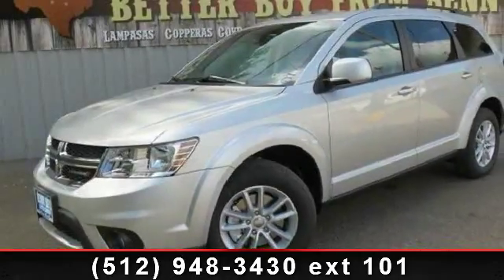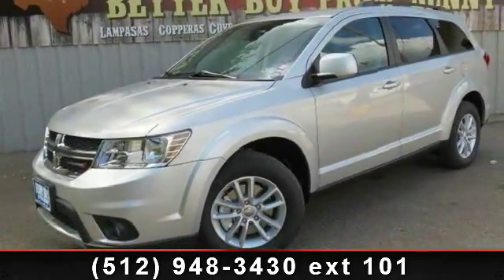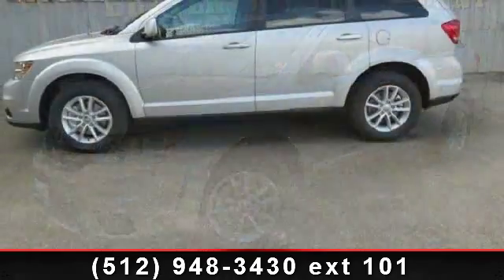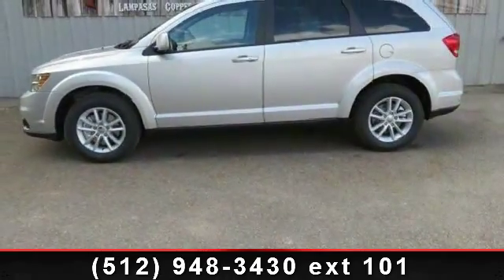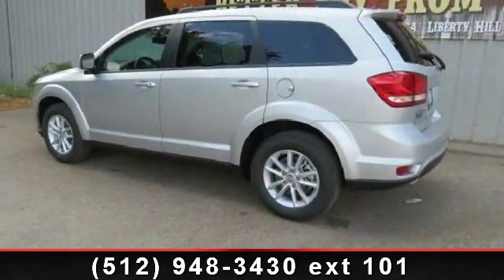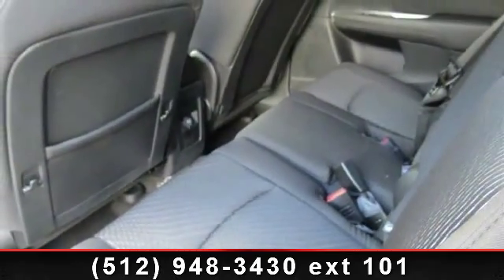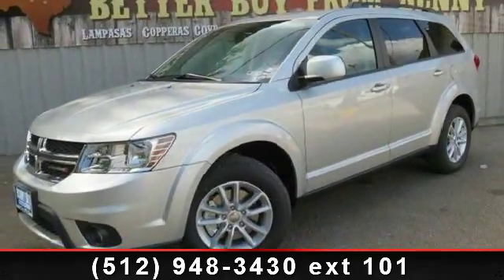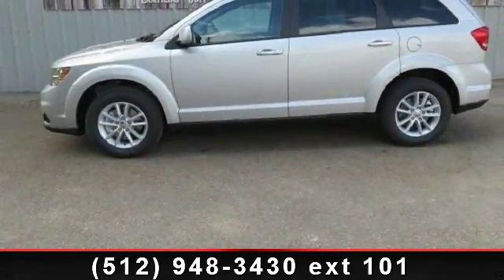2013 Dodge Journey - Benny Boyd CDJ - Lampasas, TX 76550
Step in to the 2013 Dodge Journey Sxt. This may be the set of wheels you've been looking for. This vehicle comes with a reliable 6 cylinder engine, connected to a smooth shifting automatic transmission. This vehicles top features include Rear Defrost, Steering Wheel Audio Controls, Passenger Air Bag Sensor, Traction Control, Front Wheel Drive, Privacy Glass, Brake Assist, and Power Outlet. Low mileage is an important factor in your purchase and this vehicle delivers a low odometer reading. Let us put you in the drivers seat today. Call or click to contact our dealership..